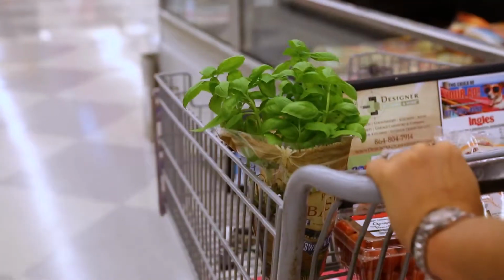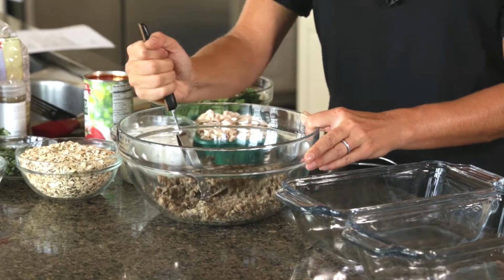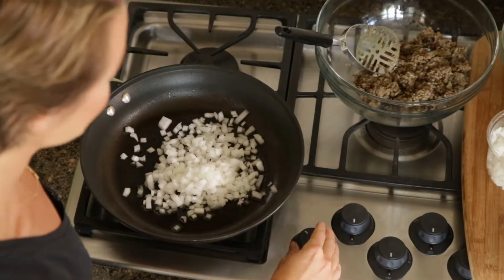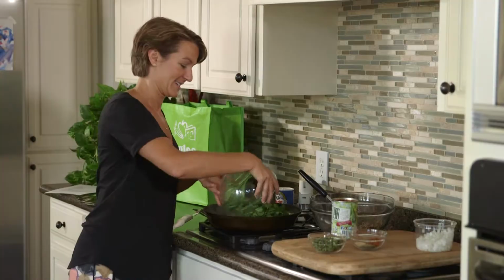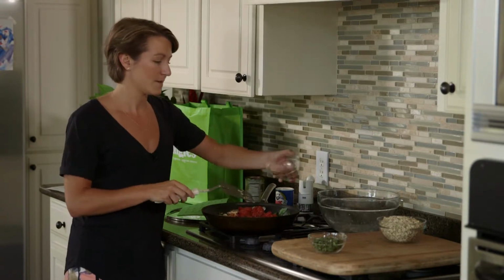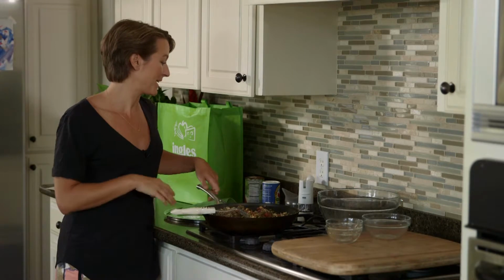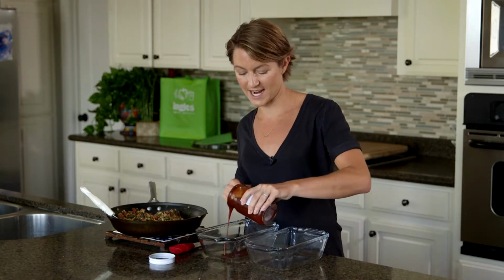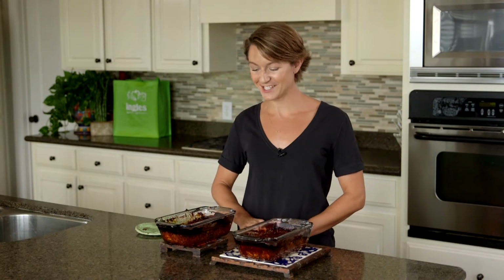Ingles Table | Lindsay Moore | Lentil Loaf